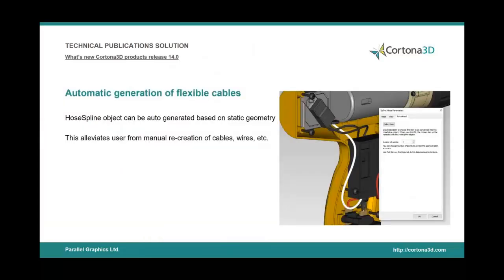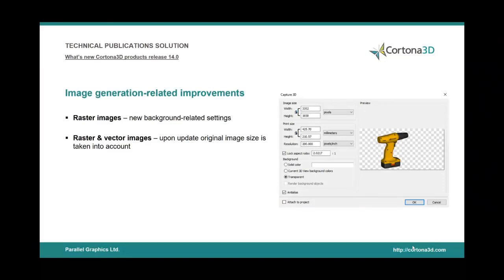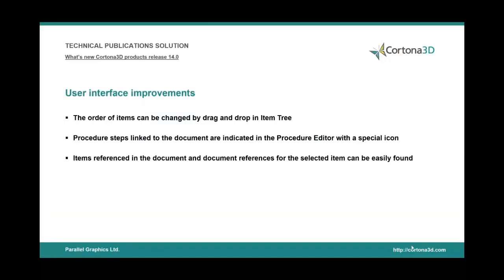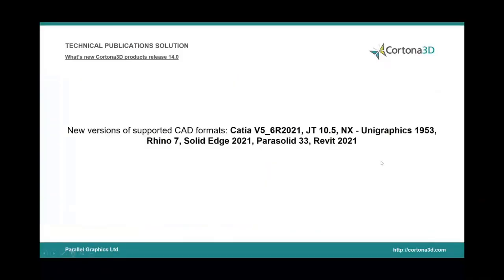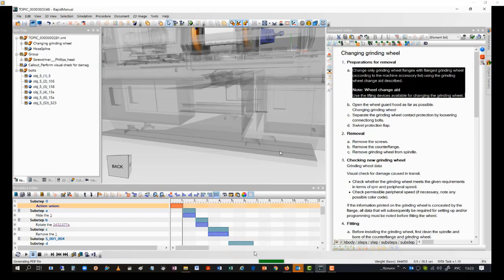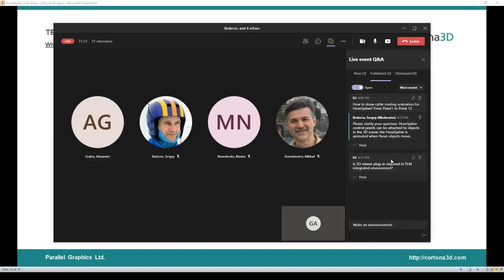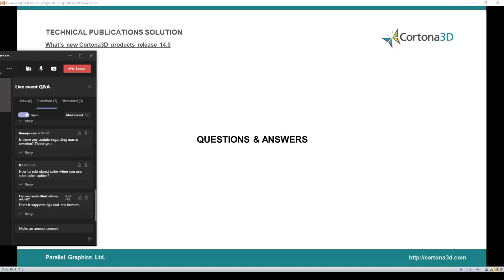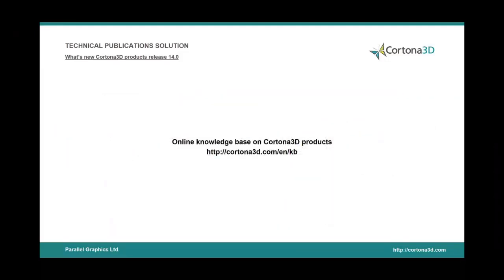Webinar What's new in RapidAuthor 14.0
What's new in RapidAuthor 14.0

Key changes in version 14.0:
- Multiple object parameters can be easily copied from object to object(s).
- Imported items can be automatically linked to existing DPL table rows.
- Items referenced in the document and document references for the selected item can be easily found.
- A static item can be automatically replaced with the HoseSpline parametric object to animate it as a flexible object.